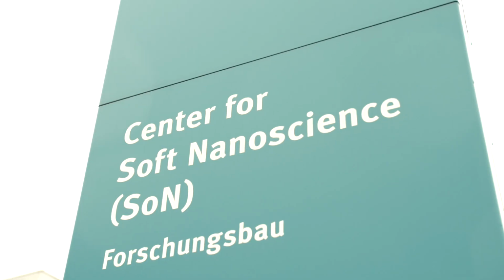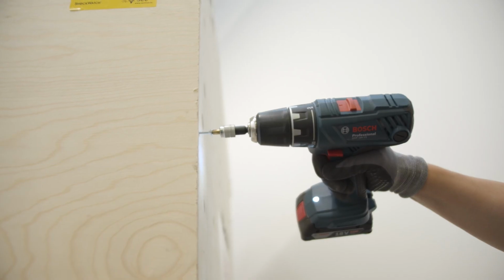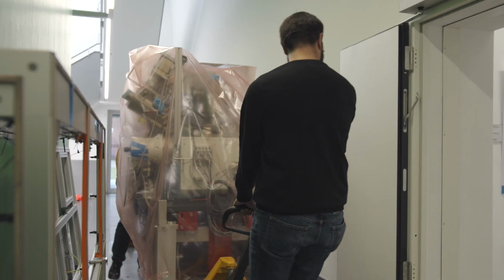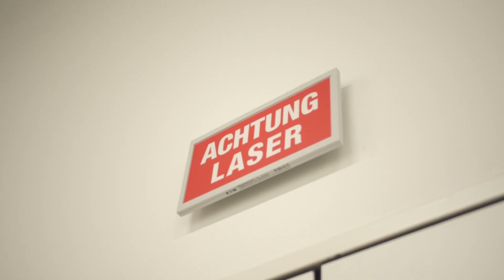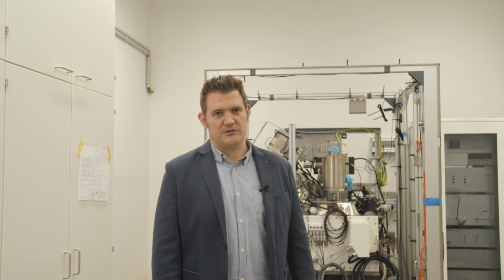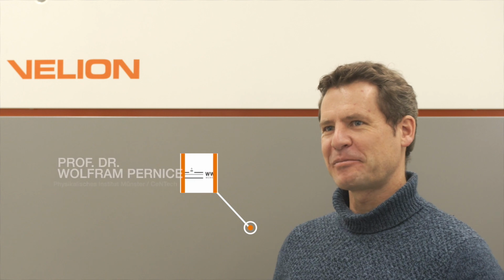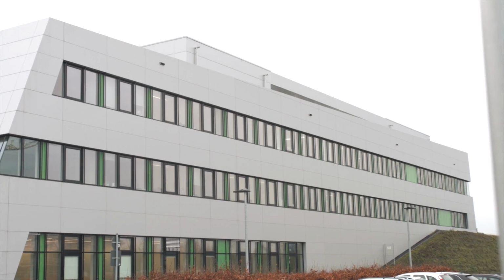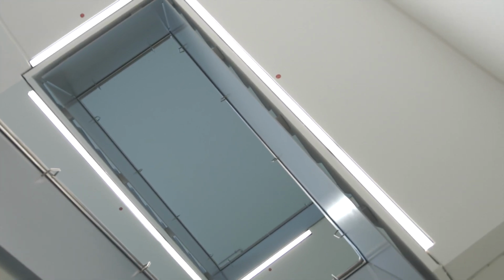Raith VELION installation at WWU Münster